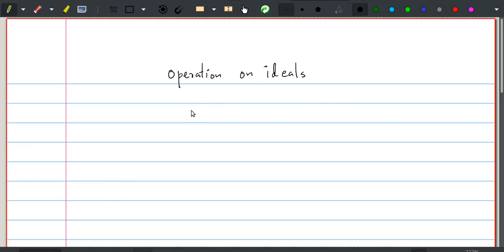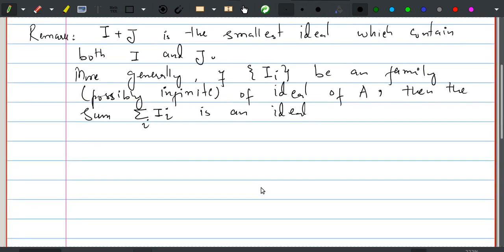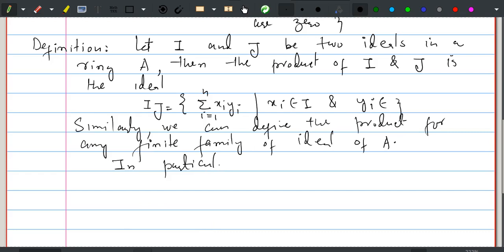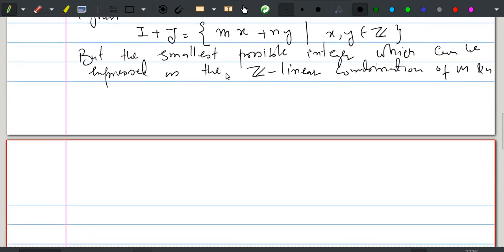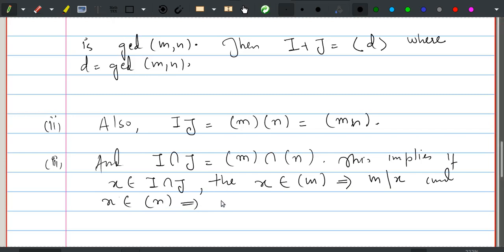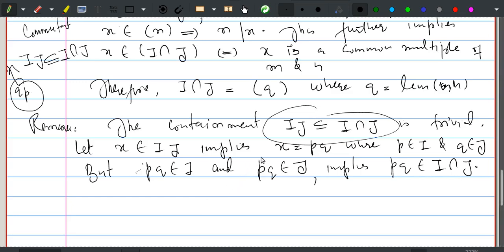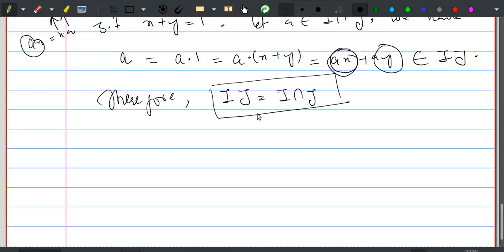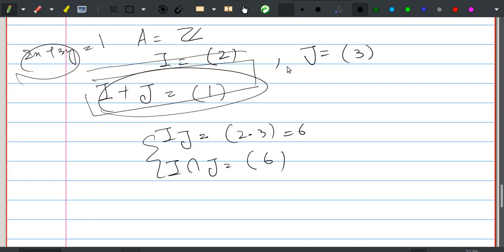Lec 9. Operation on ideals